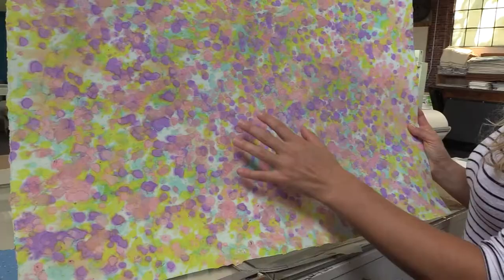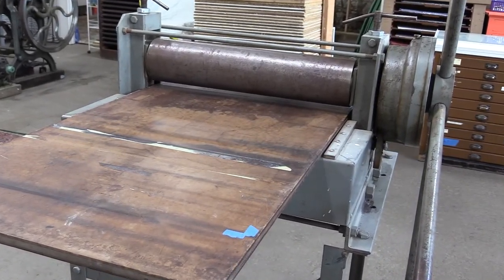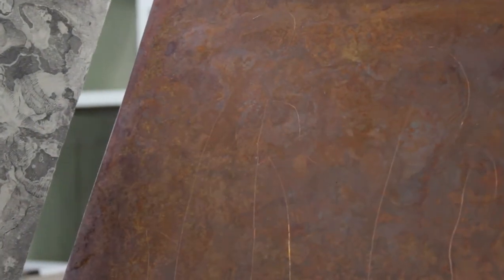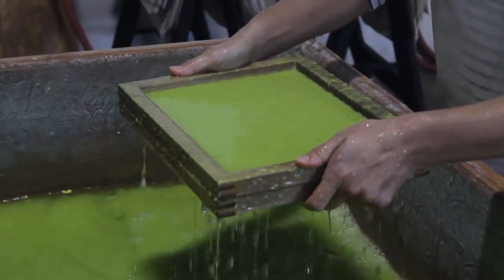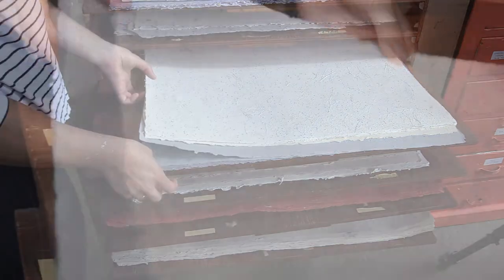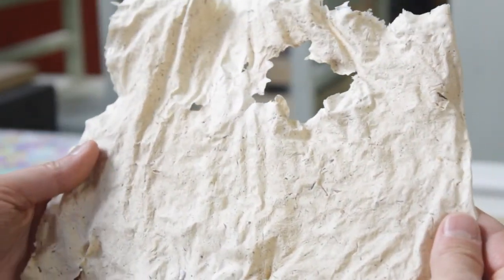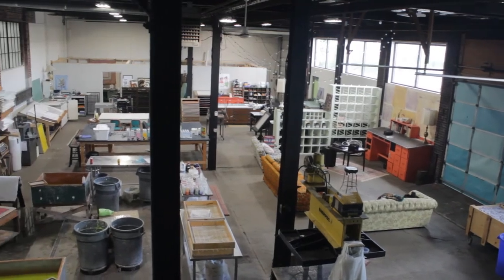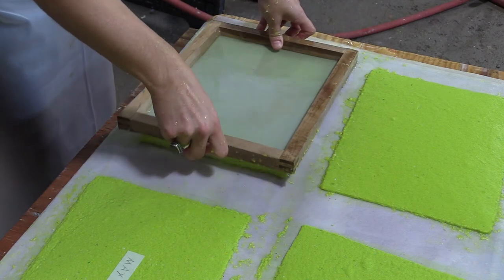Erie Makes: Paper Making & Printmaking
Meet Ashley Pastore, an artist living and working in Erie, Pa. She makes her own paper and prints. Ashley is currently building a communal printshop and makerspace, Grounded Printshop, in Erie.